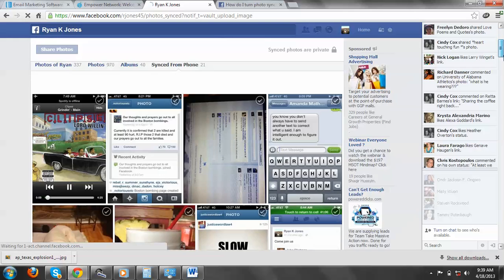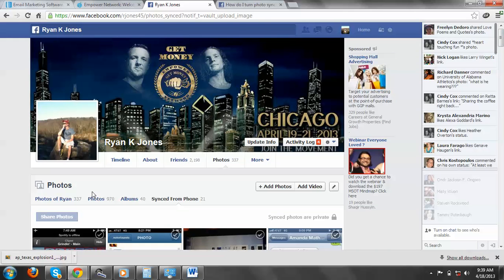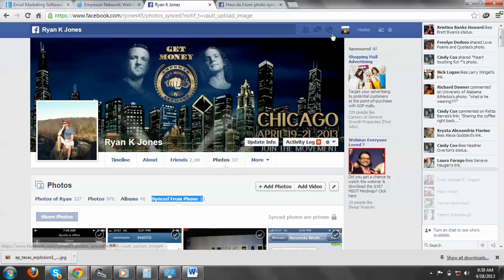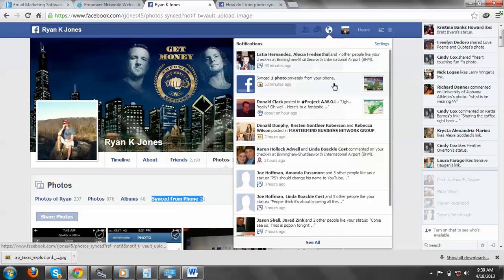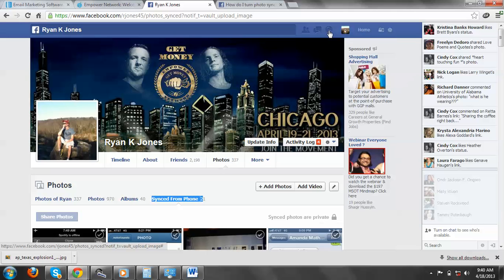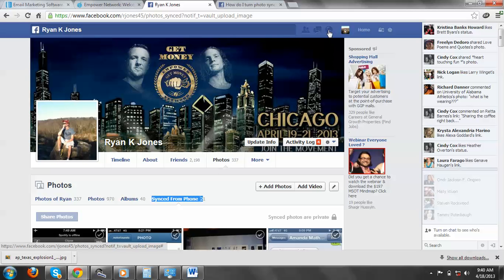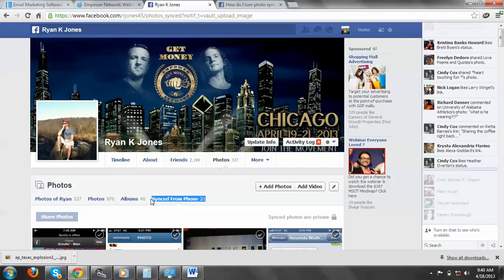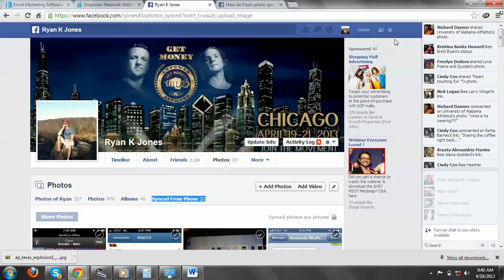How To Turn Off Photo Sync From Facebook. (iPhone and Android Instructions)